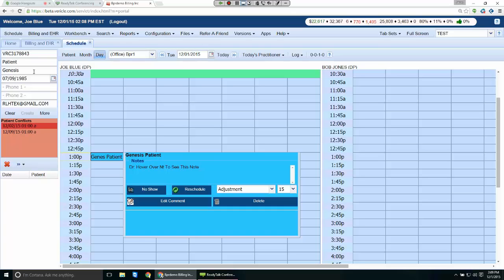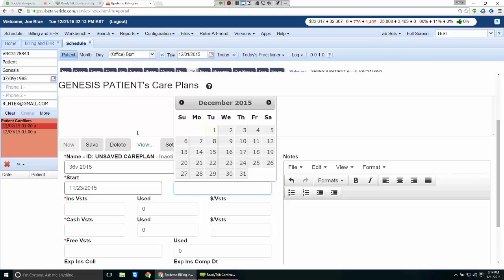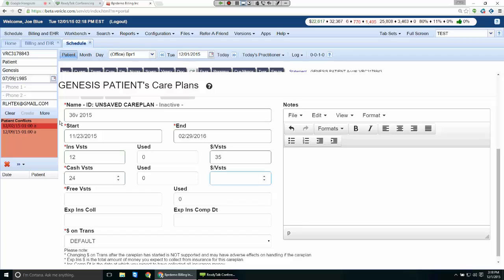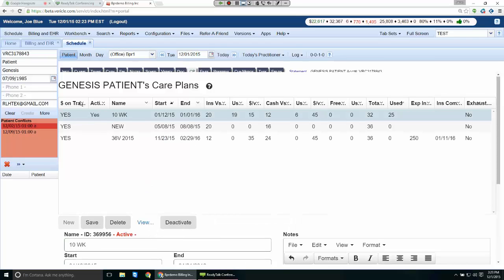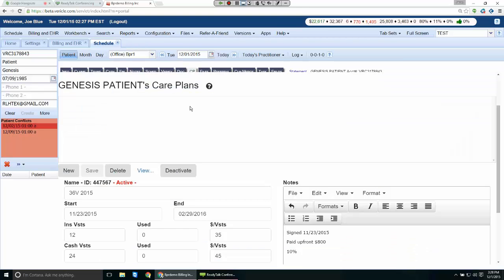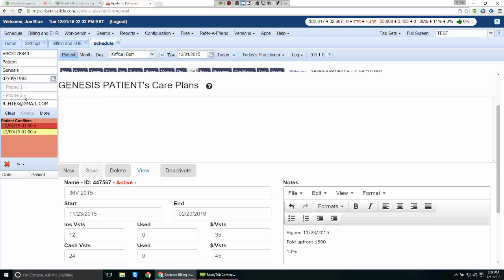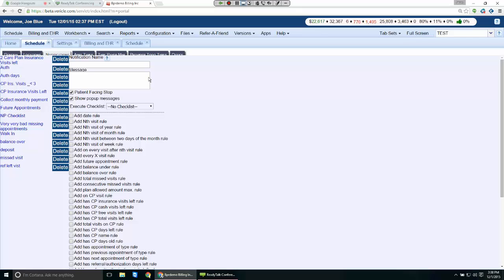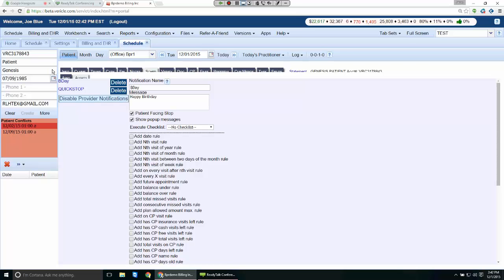Dec1 2015 webinar on careplans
Learn how to create care plans.